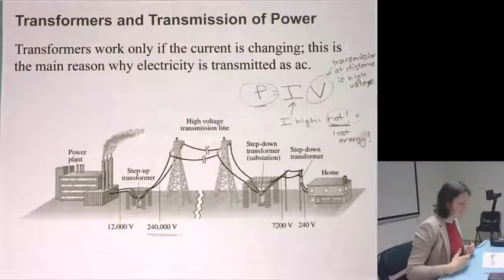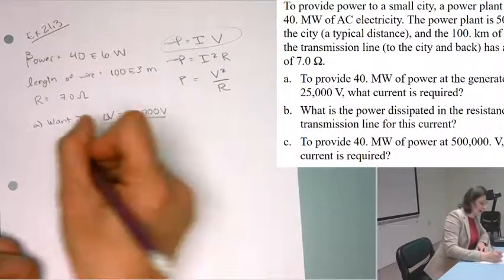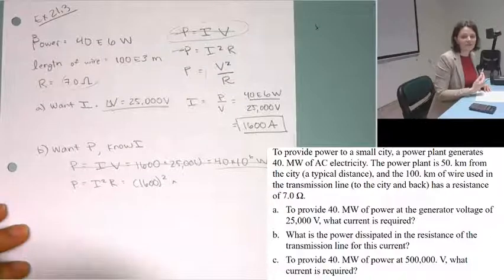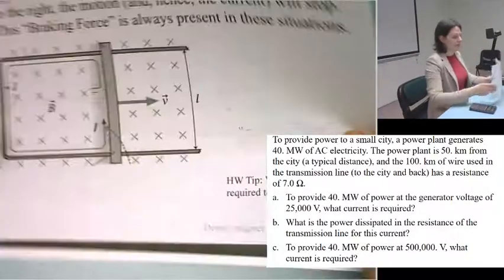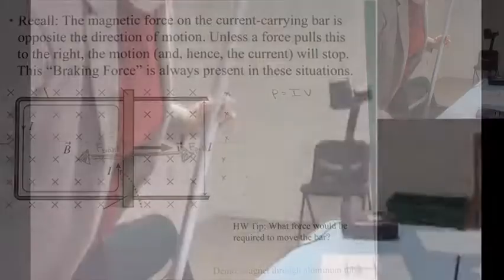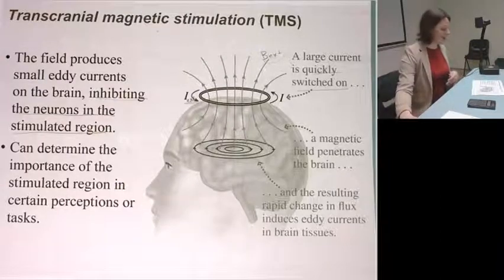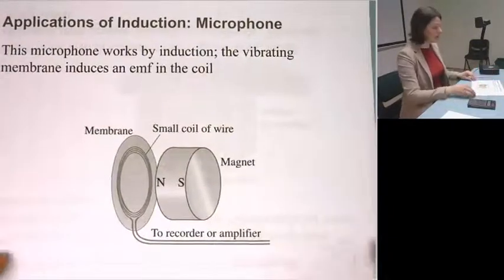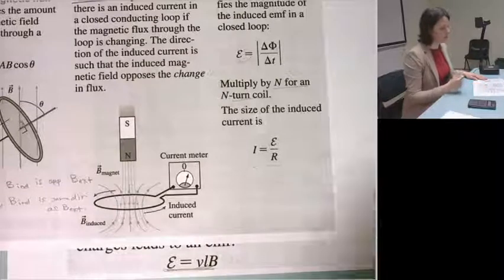Induction (Ch. 21) Part III